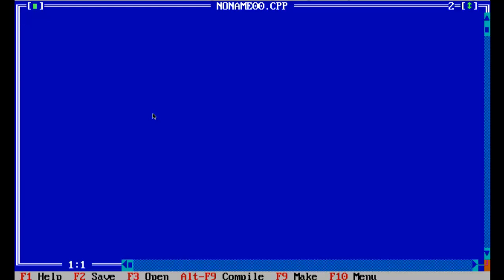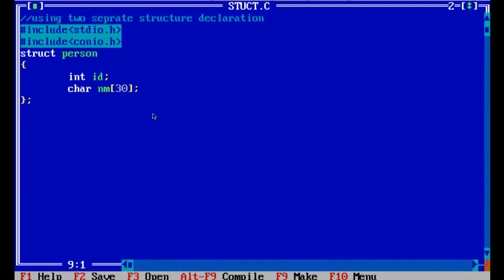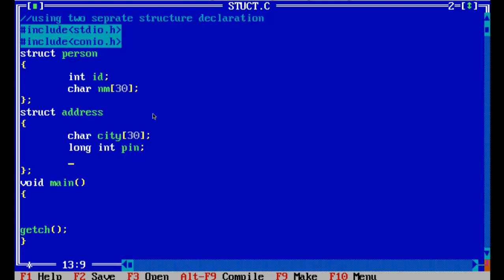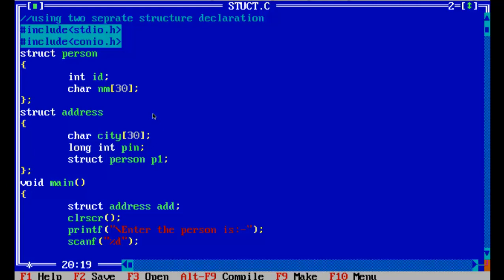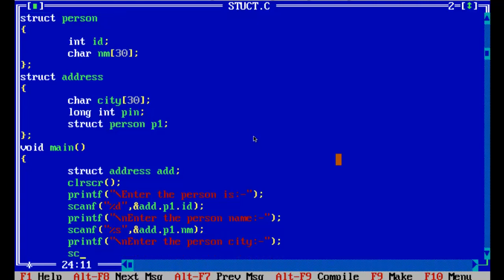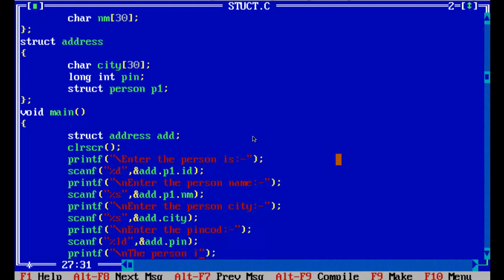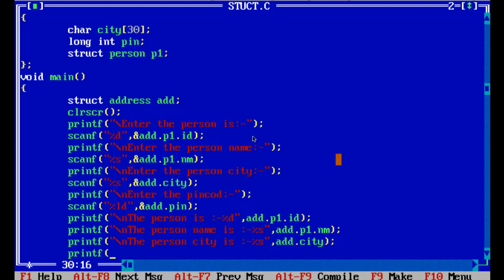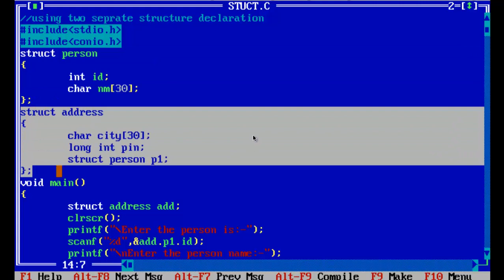What is structure within structure || What is Nested Structure in C?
In this video you can learn about What is Nested Structure in C? and how Two Separate structure declaration used in C program.

Dear students if you want to watch my previous video lecture based on various topics kindly check description section and follow the given links